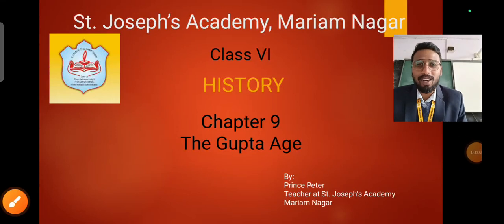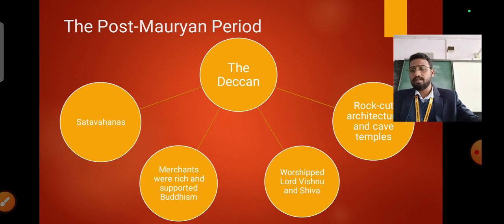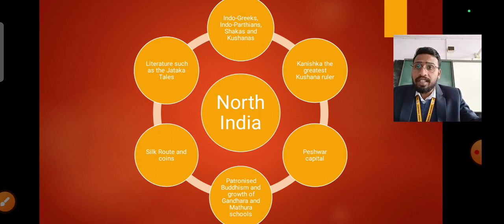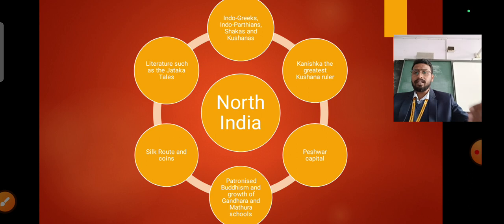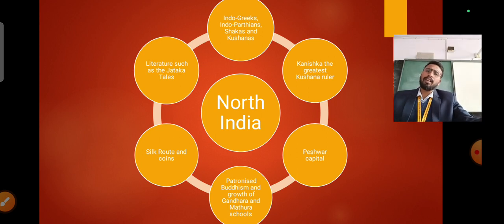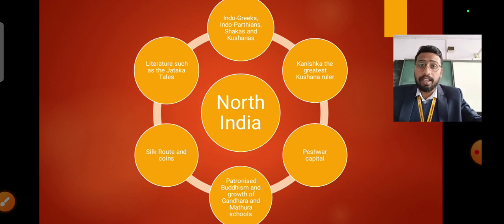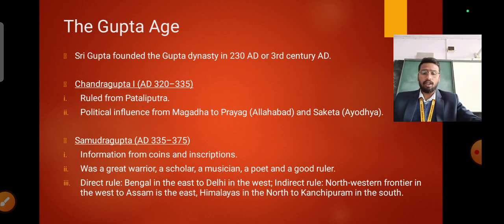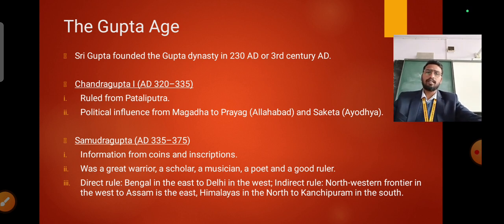Class 6, History, Chapter 9, The Gupta Age, Part 1 by Prince Peter